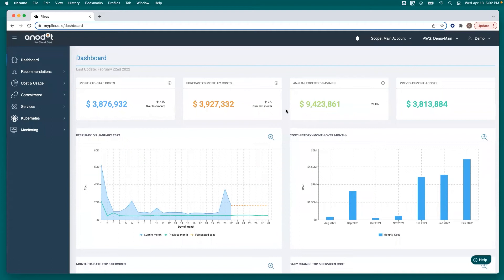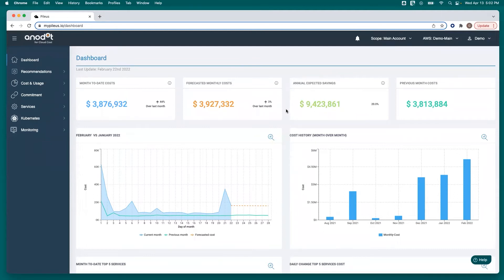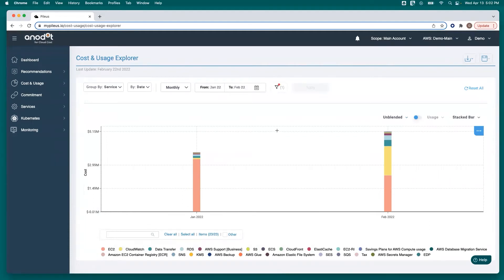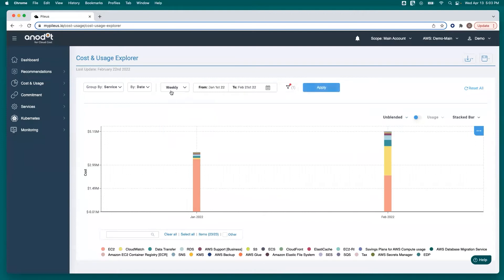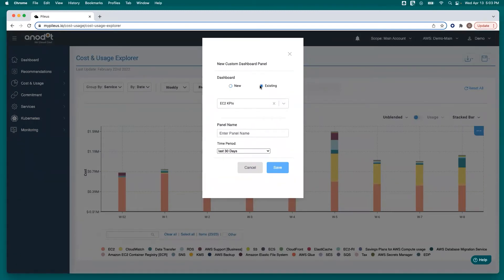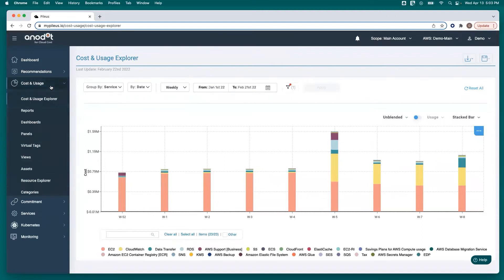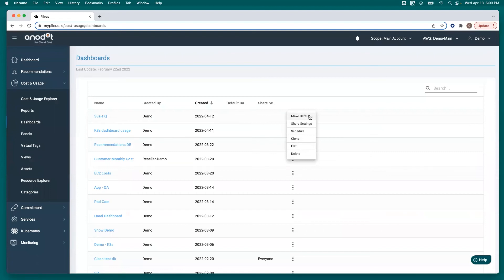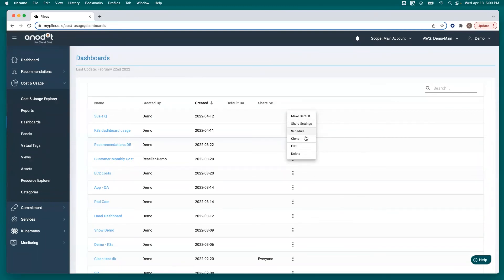Cloud Cost Dashboard Demo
Visualize your cloud costs in a single screen — across AWS, Azure, Google Cloud, and your K8s containers. Cloud cost management dashboards enable you to deliver appropriate visibility to Finance, DevOps, Engineering, and other stakeholders in your organization.